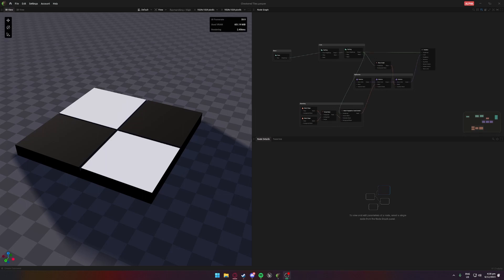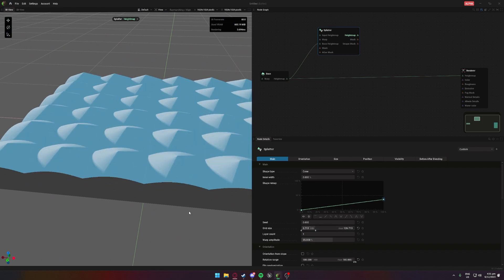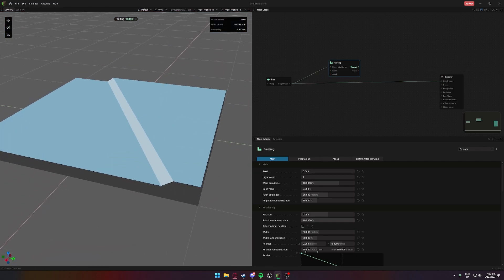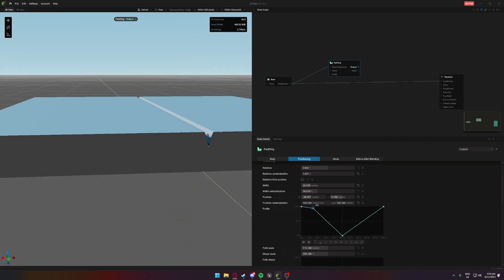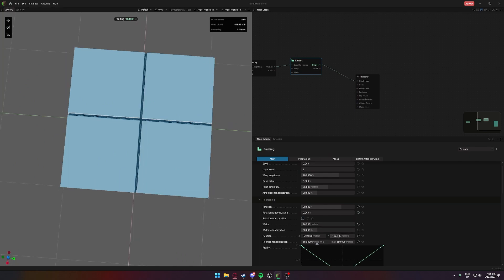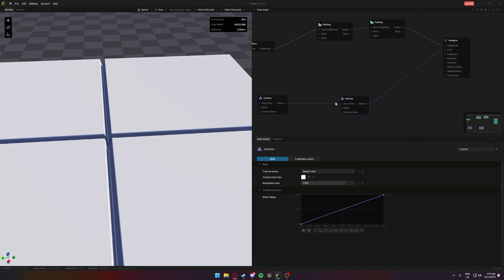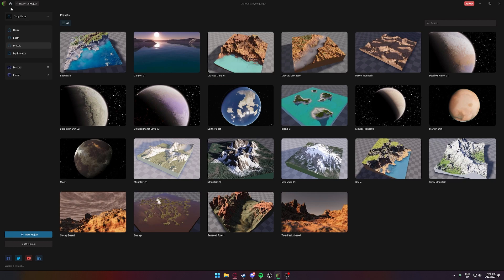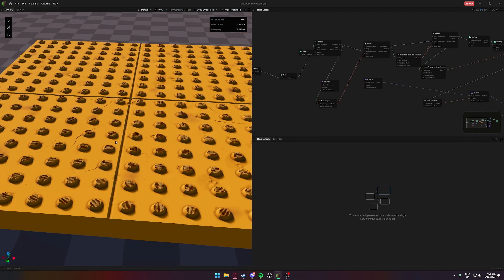Geogen Checkerboard Tutorial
Hey, here is my first tutorial. In this I will try to get you accustomed to the software and show you how to make a checkerboard design.

0:00 Intro
0:24 How to Comment
0:54 Intro Continued
1:13 Base Terrain
1:53 Alternative Method Splatter Node
3:40 Adding Cuts
6:31 Colouring
7:39 Masks
12:49 Extra Touches If Desired
14:42 Ending And Extra Explanations